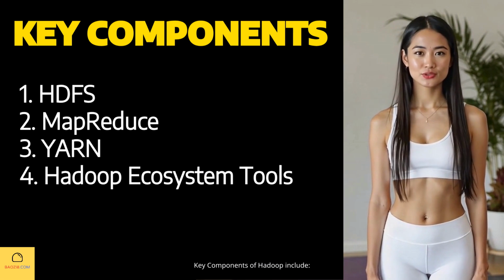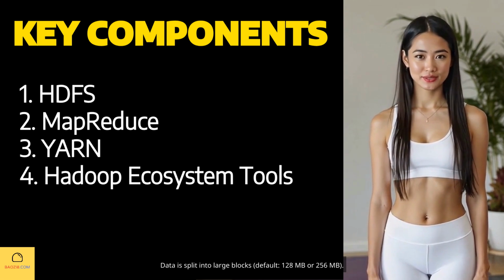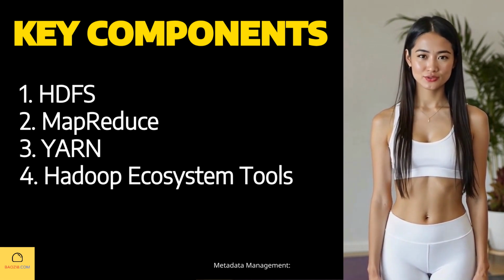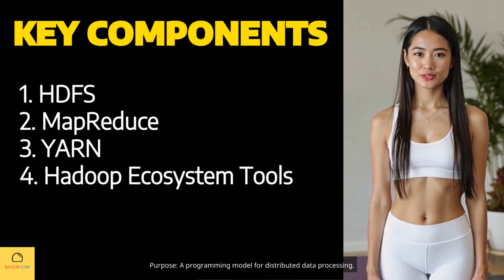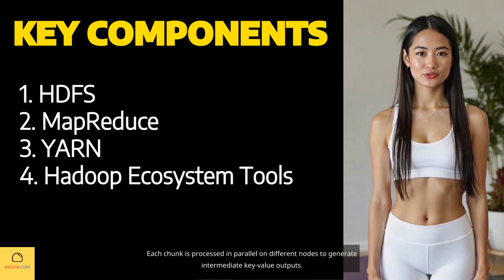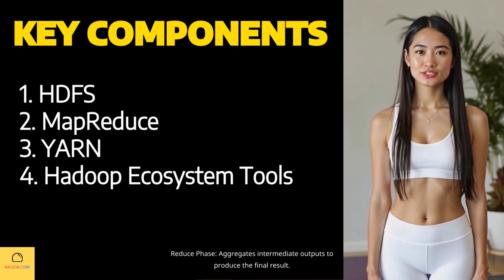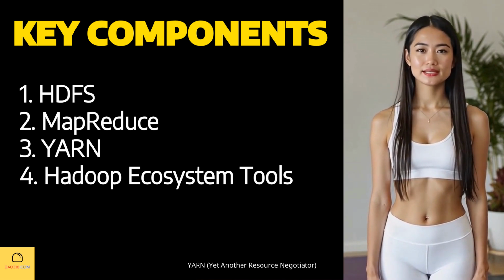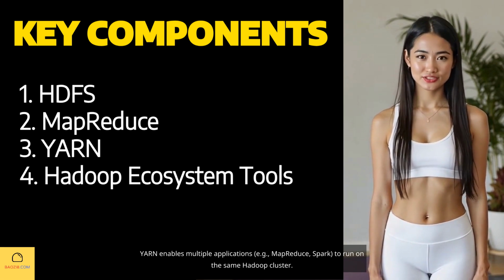AI Teaching System Design - Learn Hadoop in 5 minutes!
In this video, we're going to learn Hadoop. Hadoop is an open-source framework designed for distributed storage and processing of massive datasets. It was built to handle big data challenges like volume, variety, and velocity by using clusters of commodity hardware for parallel processing.

For more tech interview materials, please go to our website at baozi8.com

system design interview, tech interview, google interview, meta interview, apple interview, system design questions, system design interview questions, hadoop